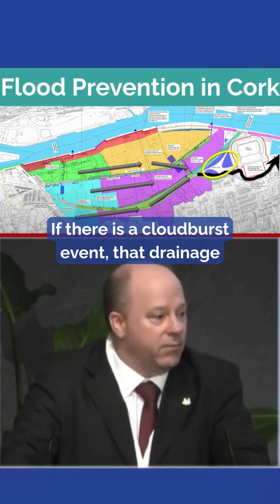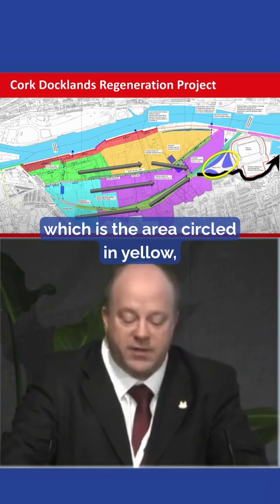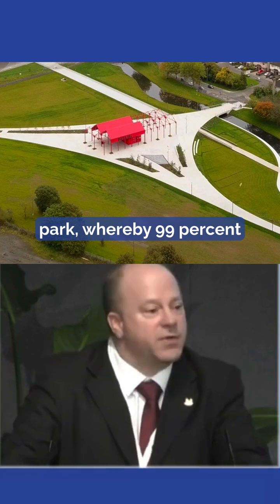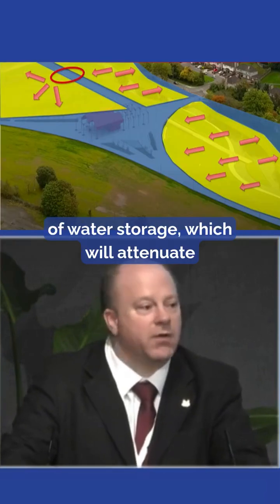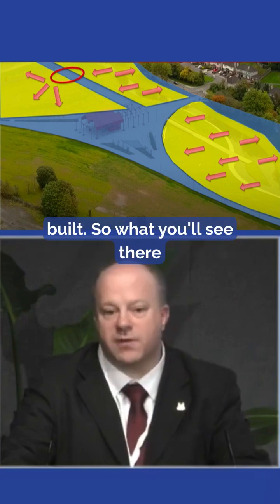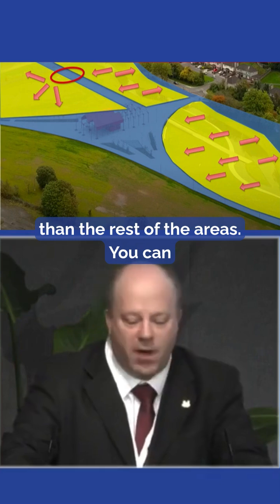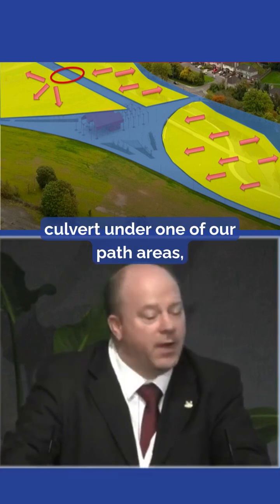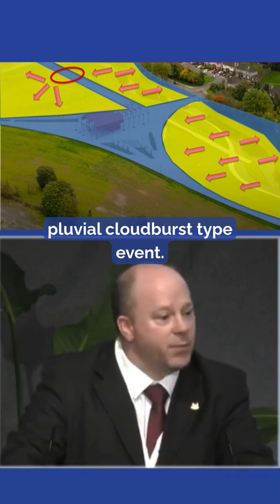Adaptation - Climate Change and Extreme Weather Events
How Cork designed a public park to help the city withstand flooding events.

Here’s an example of innovative climate adaptation, from David Joyce, Cork City Council, who spoke at last year’s EPA Climate Conference. As stressed in the EPA’s State of the Environment Report, ‘Ireland needs to be resilient to ongoing and future climate change impacts. The implementation of climate adaptation measures is currently too slow and fragmented. More cross-sectoral and integrated adaptation actions can deliver multiple benefits. Doing better requires more financing, working with people and nature, monitoring and evaluating outcomes and increasing public and private sector involvement.’

While much more progress is needed, there are also many great examples like this across Ireland where communities are taking adaptation measures.

And if you want to attend this year’s EPA Climate Conference, mark your calendars for May 28. Tickets will be available soon.